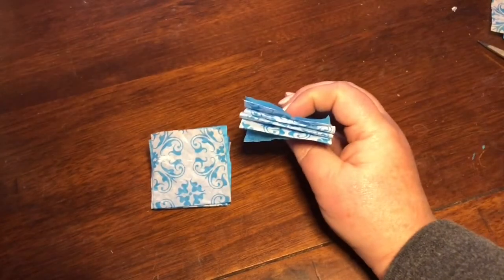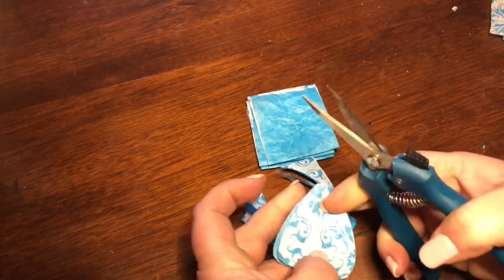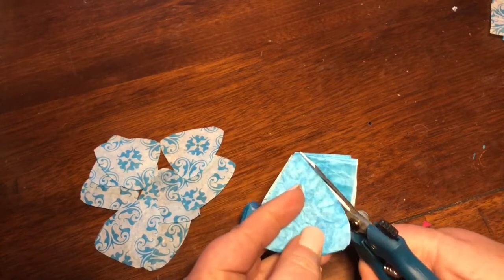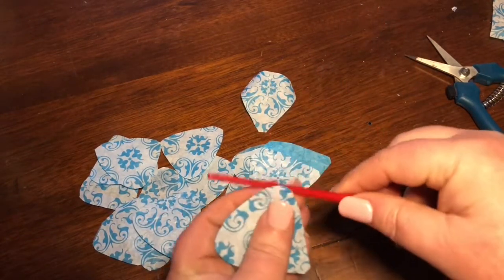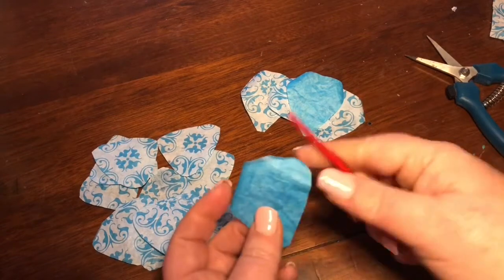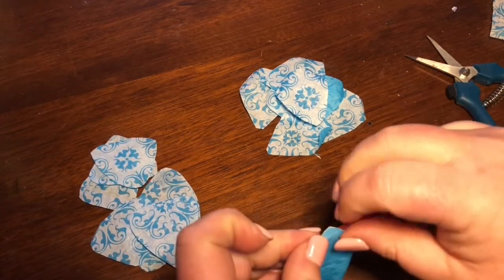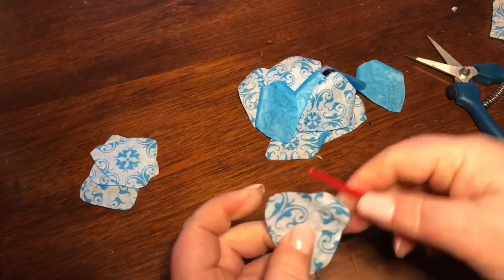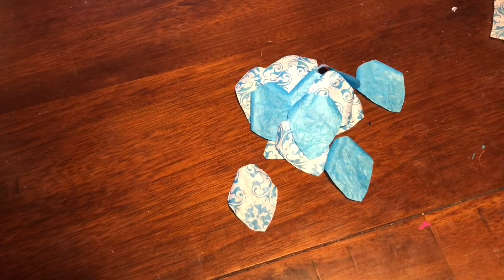Crushed Tissue Paper Flowers Tutorial Part 2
This is the second part of three tutorial to show you a fun crushed tissue paper flowers craft to make for fun, to decorate, or as an embellishment for whatever craft you are working on.